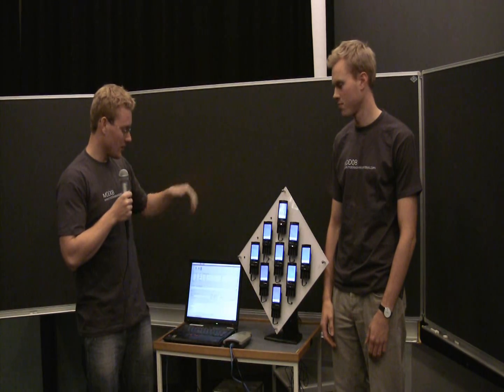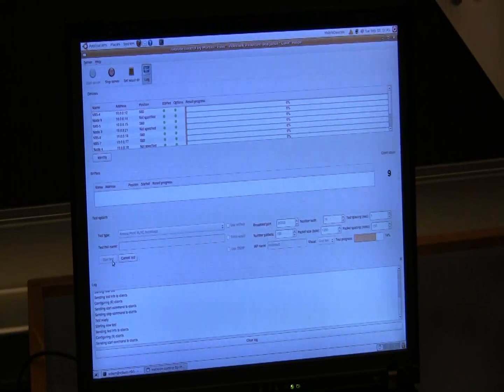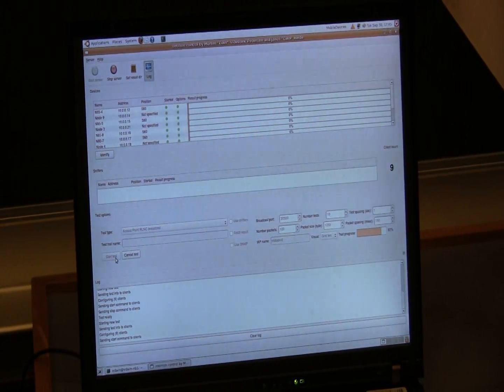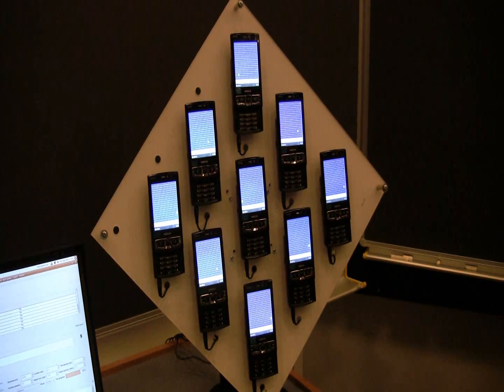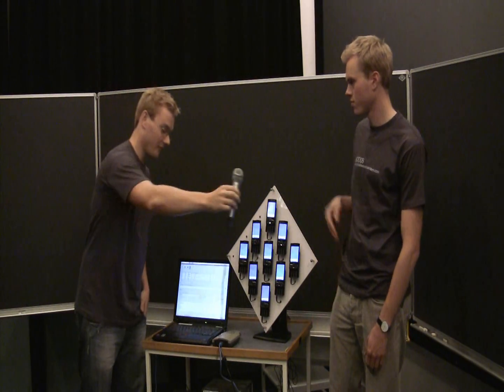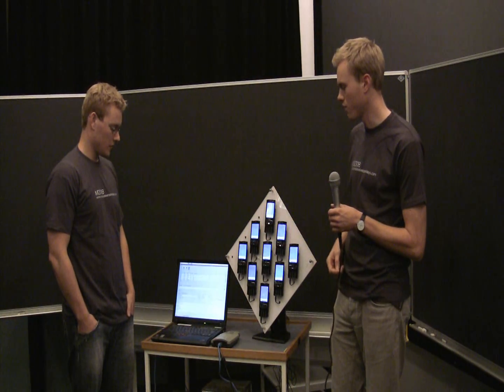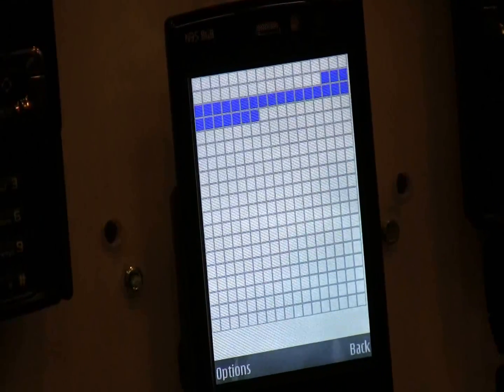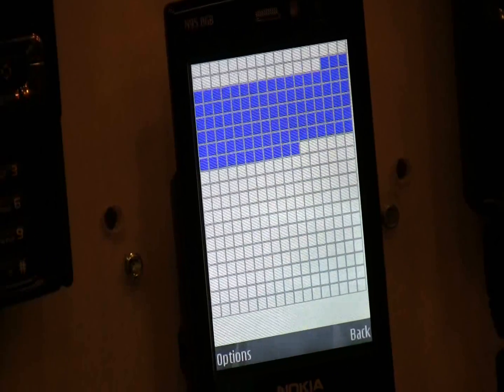Network Coding S60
Network coding for nine Nokia N95 devices. Random linear network coding for broadcast scenario - mobiledevices.kom.aau.dk